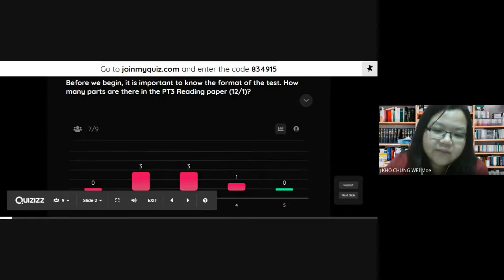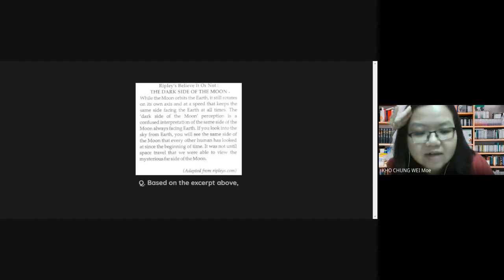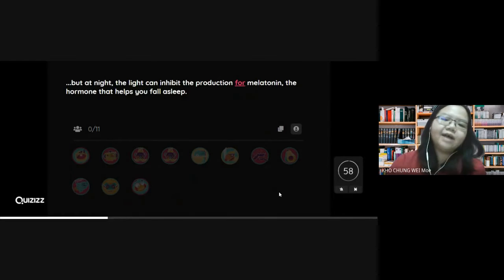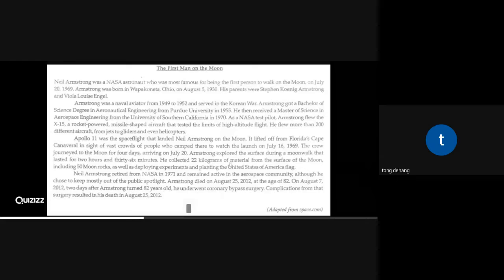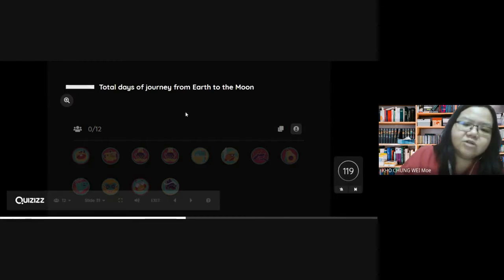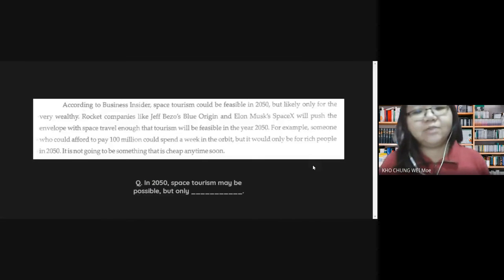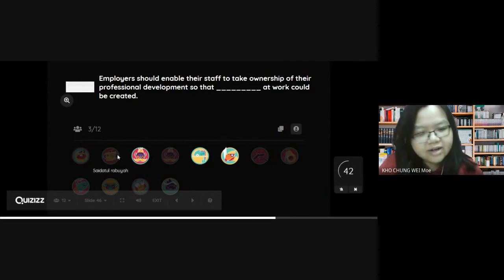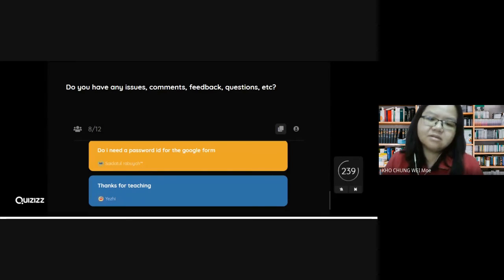Form 3 Reading Practice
LO: In this lesson, you will learn how to understand and process information from texts.
SC: Throughout this lesson, you are going to answer PT3-type Reading questions.